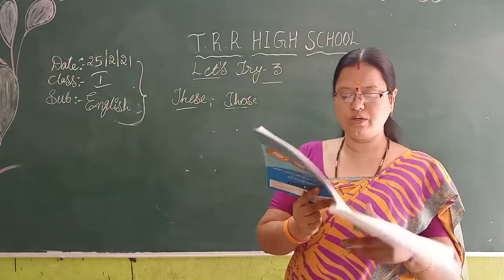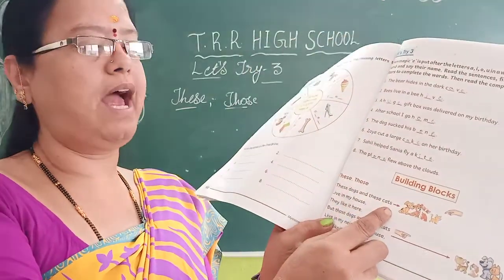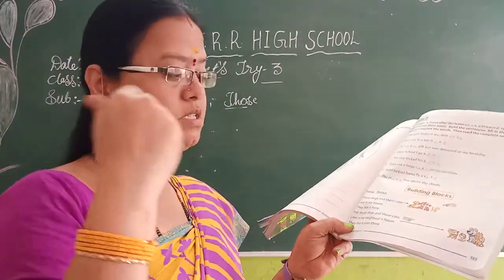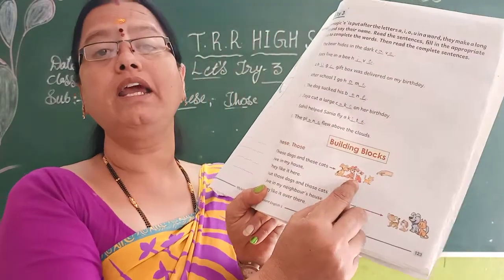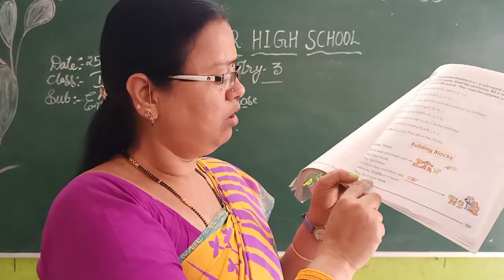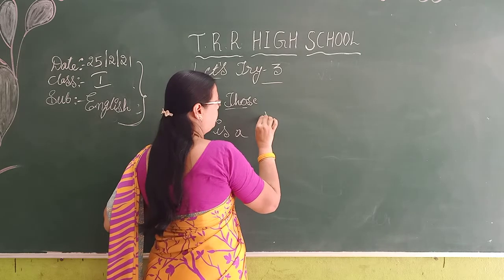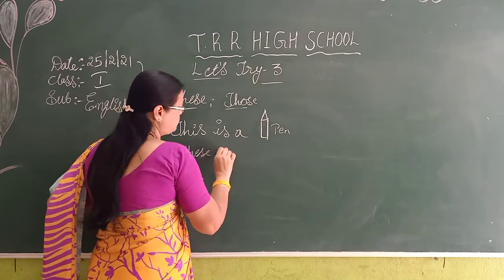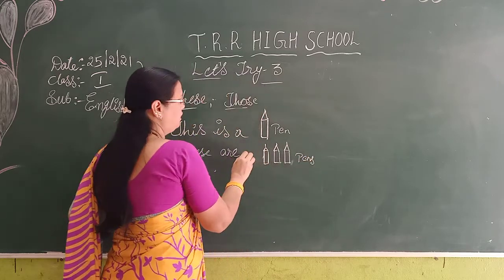I CLASS ENGLISH 25-02-2021